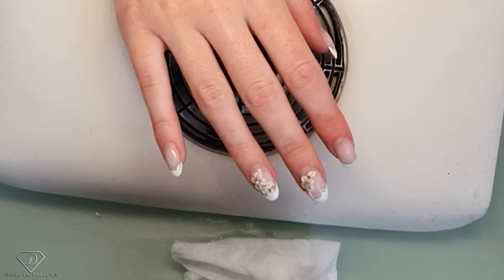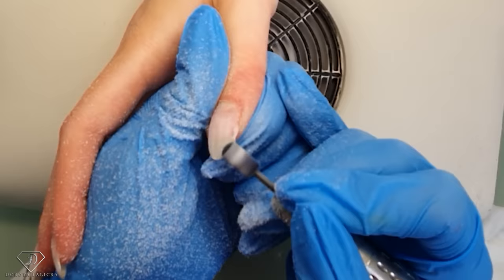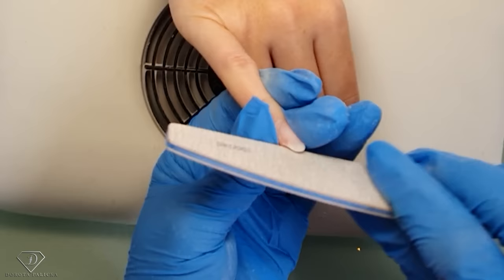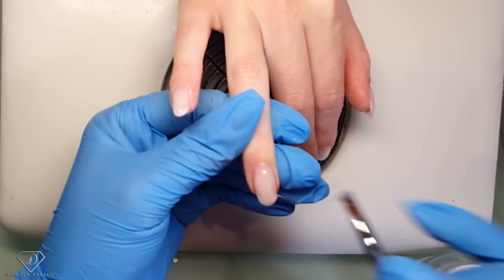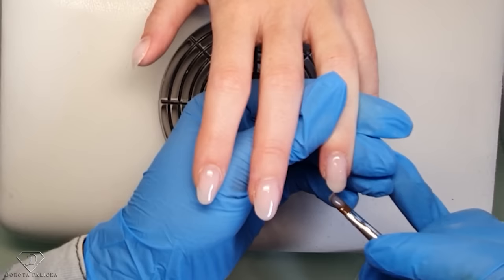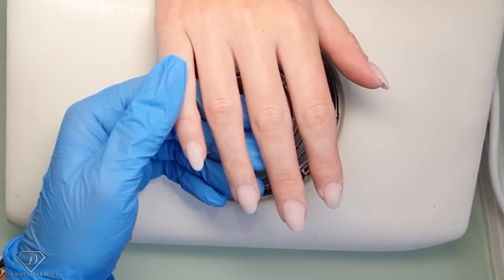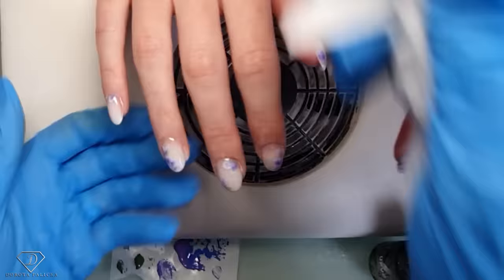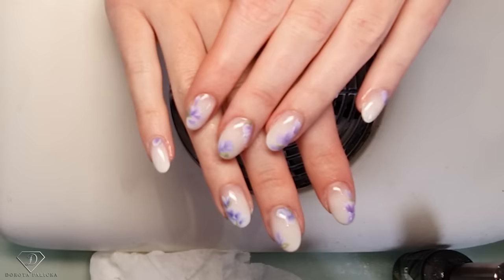Simple floral nails to match my client dress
Hi in this nail tutorial I will show you how to do  simple floral nails to match my client dress